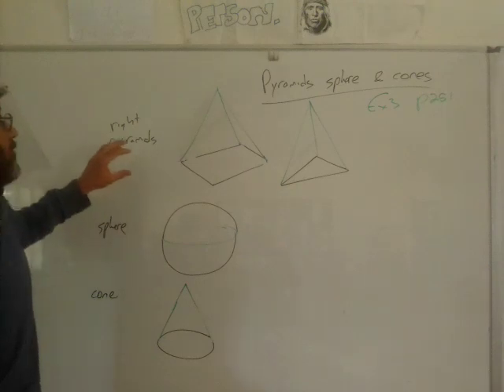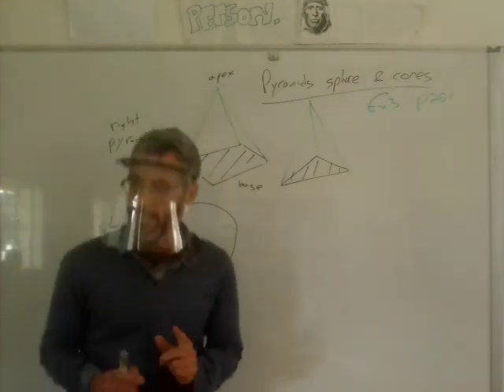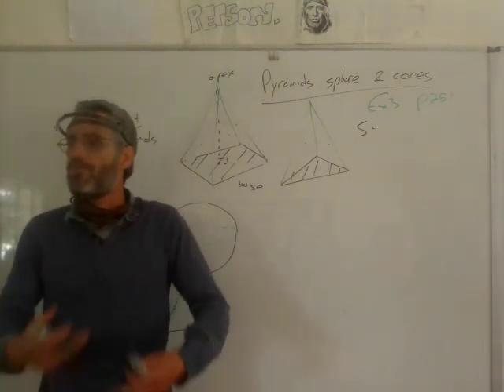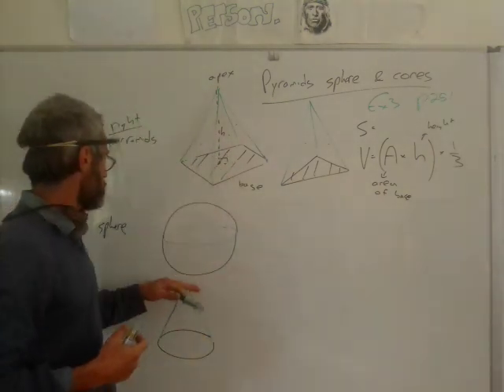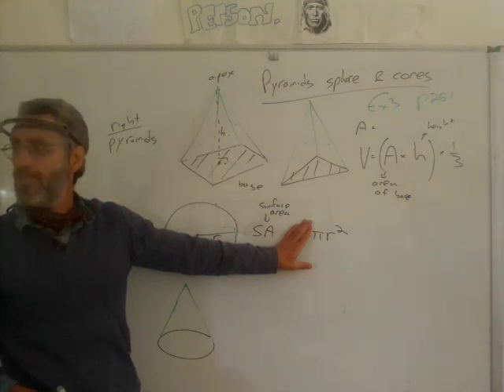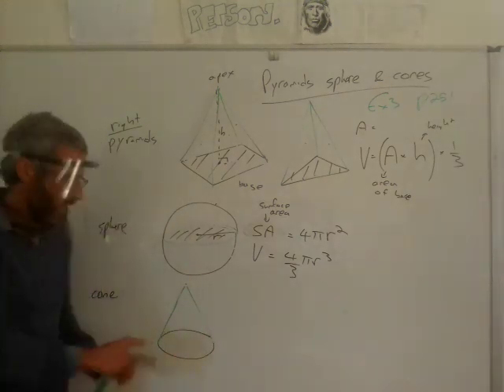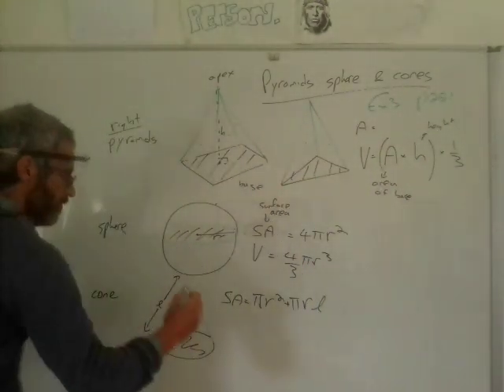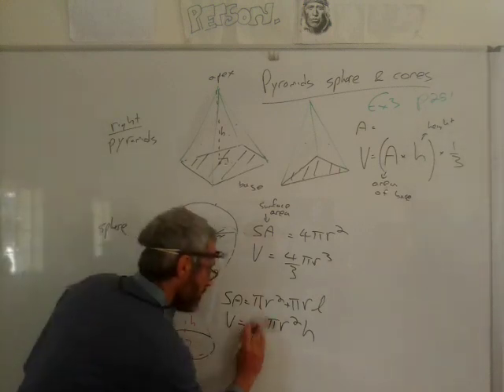Grade 10 pyramids spheres and cones